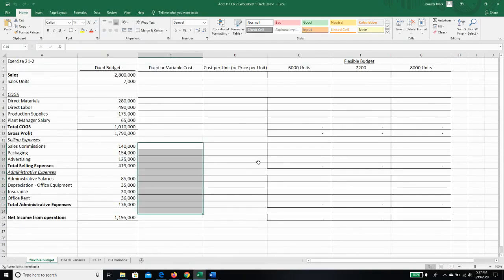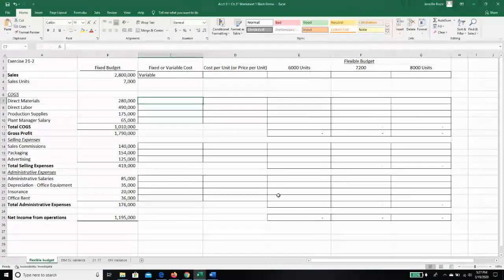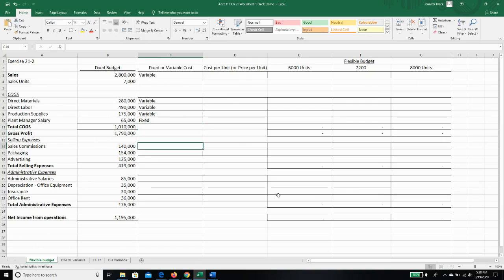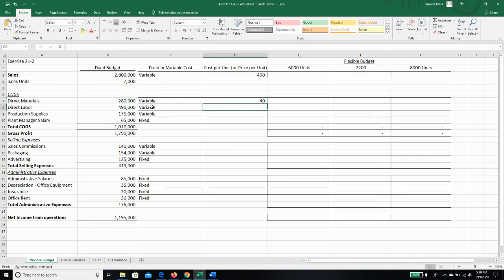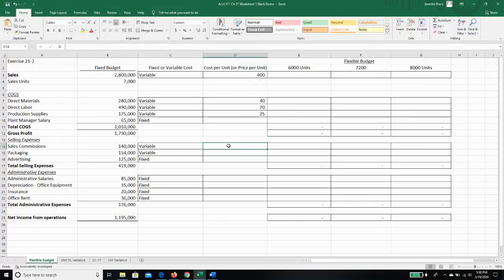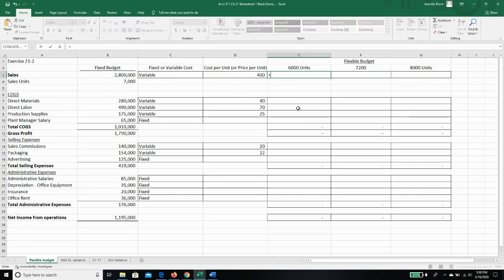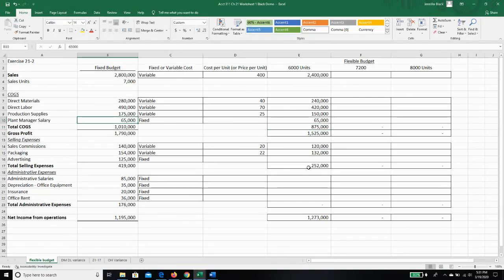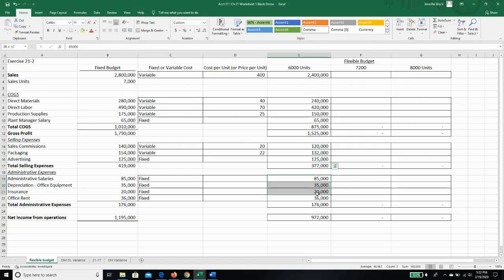Flexible Budget worksheet 1 6000